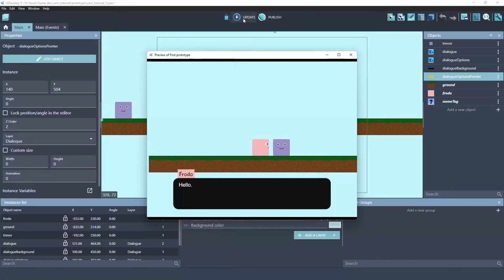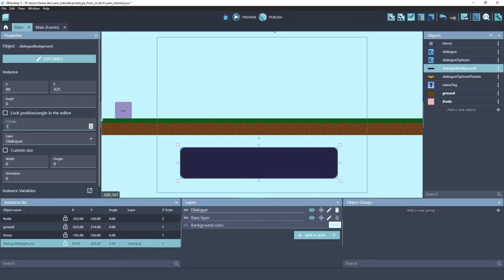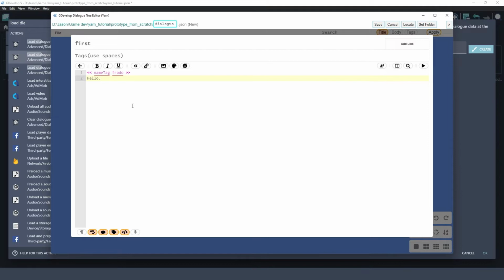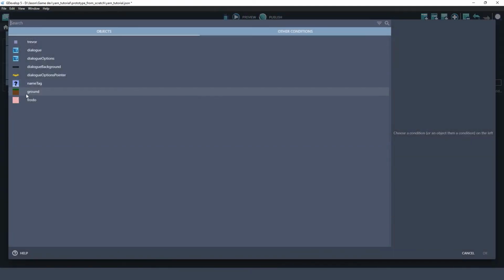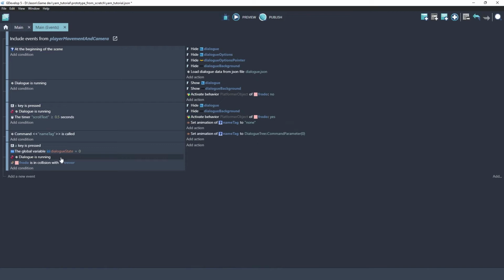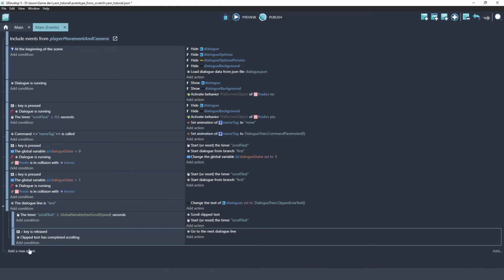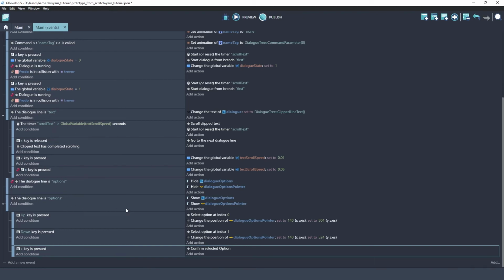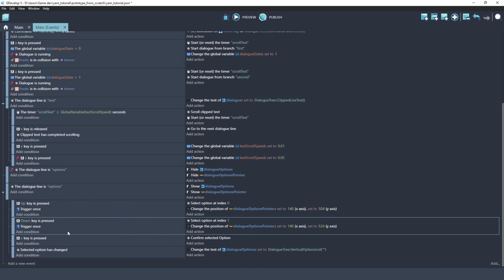Dialogue in GDevelop with Yarn 2022 step by step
I’ll show you how to make a simple dialogue system in GDevelop with Yarn. This is a detailed step-by-step beginner’s tutorial that shows how to create a simple dialogue system from scratch. I cover the following topics:

- How to write dialogue in the Yarn editor
- Use a Yarn command to change a graphic, based on who is speaking
- Allow the player to choose responses during dialogue
- How to set up a custom graphical pointer for options lists
- A way of checking if the player has already spoken to an NPC so that new dialogue can be launched when they speak again
- All events explained, not just shown
- Follow the twists and turns of Trevor and Frodo’s friendship. There’s drama! There’s sadness! There are dinosaurs!
- and general GDevelop tips

I hope it helps someone.

GDevelop dialogue example. It will open in GDevelop directly in your browser

Timestamps

00:00 - What we’re going to make
00:33 - Introduction
01:39 - What you need for this tutorial
03:16 - Let's go! Global variables
04:39 - Creating objects
07:52 - Placing objects on the scene
13:07 - Events: At the beginning of the scene
14:17 - Writing dialogue with the Yarn editor
23:52 - Events: dialogue is/isn’t running
28:17 - Events: Yarn command
29:29 - Events: create timer and begin dialogue branch
35:57 - Events: dialogue type ‘text’ and typewriter effect scrolling
42:38 - Events: dialogue type ‘options’ and custom pointer
49:30 - Testing
51:46 - Events: alternative dialogue end behaviour
53:29 - Events improvement: Delete the timer
54:10 - Events improvement: Trigger once
55:34 - Outro